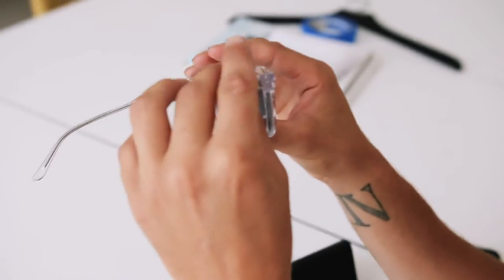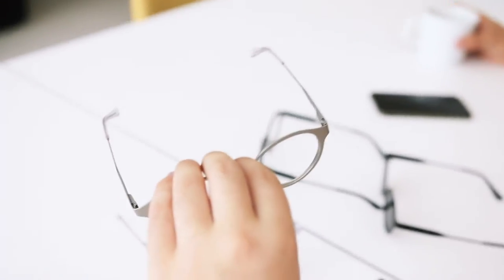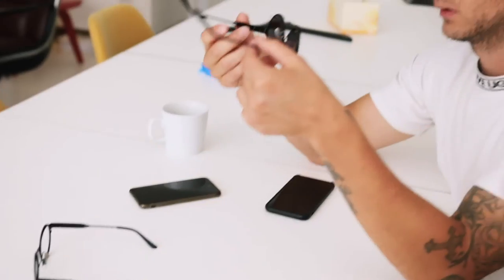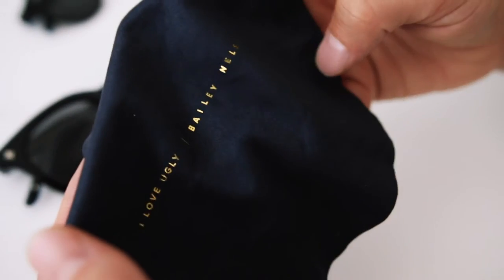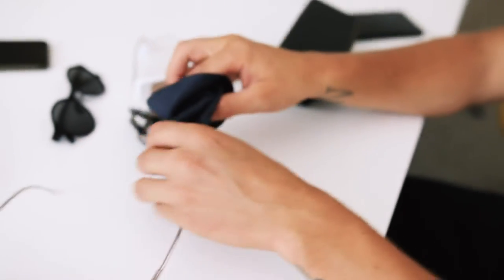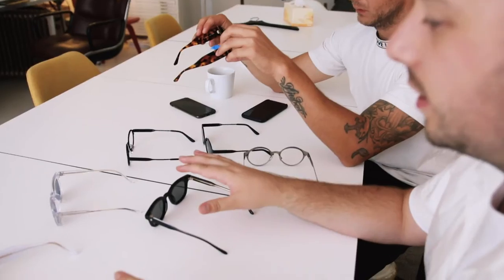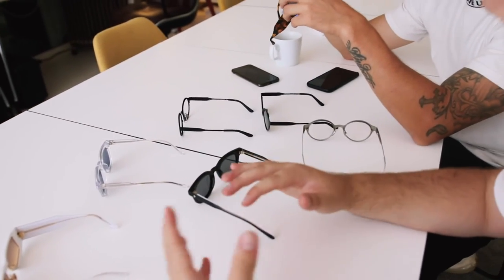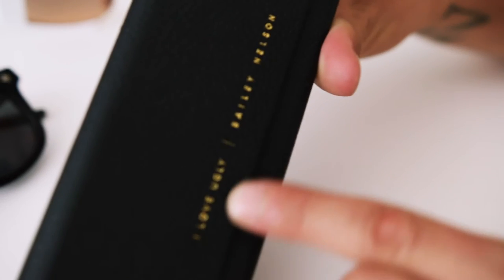I Love Ugly x Bailey Nelson - Sneak Preview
A few weeks back whilst shooting the I Love Ugly x Bailey Nelson Eyewear Collection lookbook, Creative Director @valentinozich and Designer @levyjose took a few minutes out to share a sneak preview of what's to come. Our most visually and technically innovative eyewear collection to date, for over 12 months we've been sketching, conversing, deliberating, sampling, testing, and tweaking to bring you something truly unique, something more than just another collab. Releasing globally Feb 28. Mark the date on your calendar, and tell a friend. iloveugly @baileynelsonnz @baileynelsonuk @baileynelsonca @baileynelson